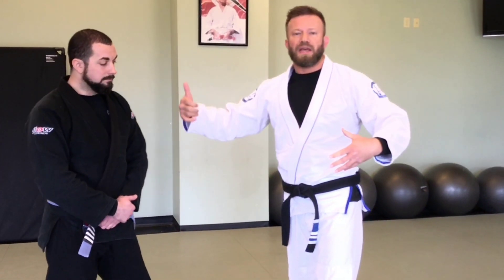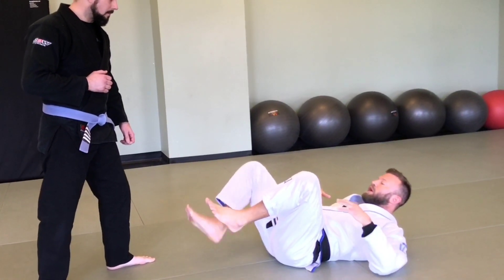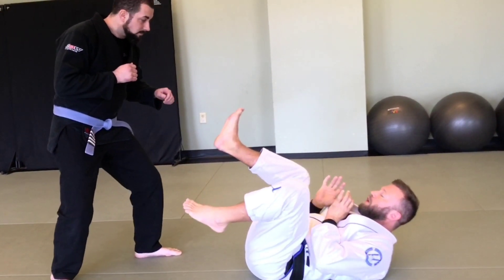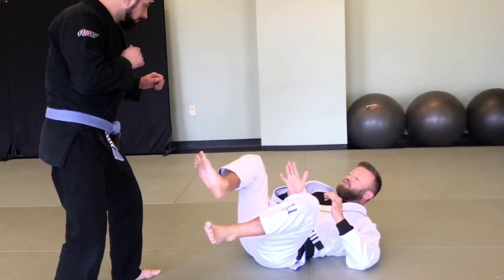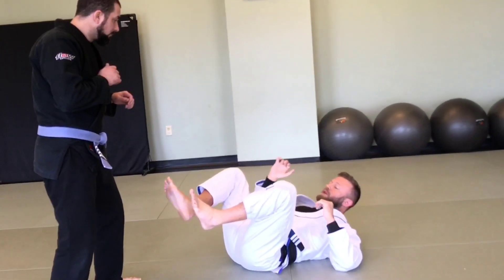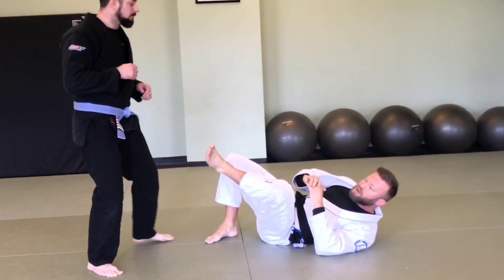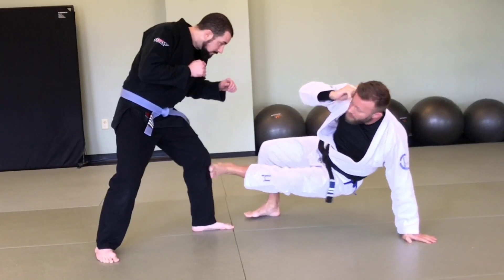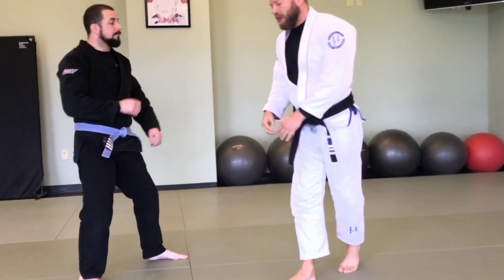The Technical Stand-Up Proper Application | Jiu-Jitsu Self-Defense Basics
The technical stand-up, or standing up in base, is one of the cornerstone movements of Jiu-Jitsu. The mechanics of it contain movements and mobility principles that are pervasive throughout ground fighting.

There is a lot of confusion over this concept though, dealing mostly with the range, defensibility and kicking ability. I try to clear up some of this in this video and make it more accessible and understandable.